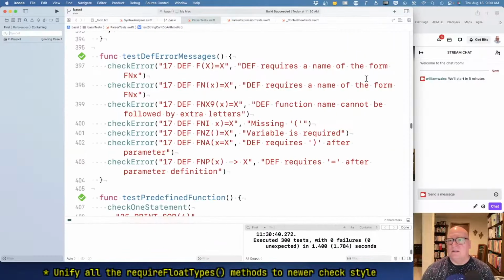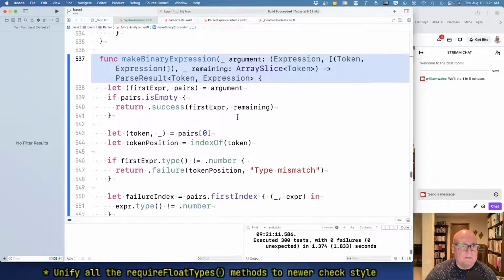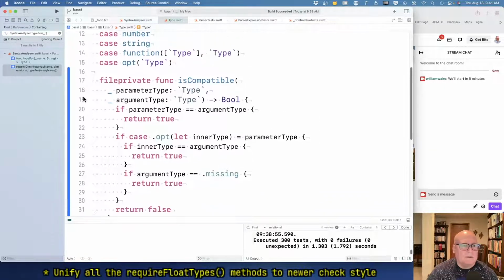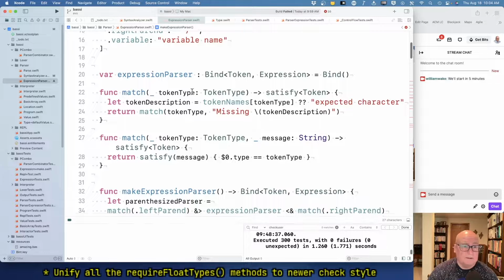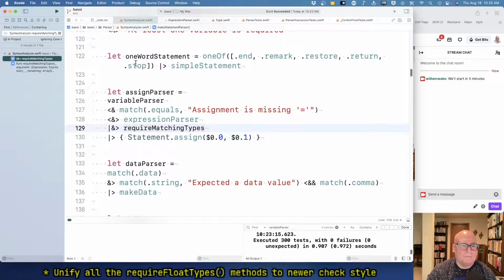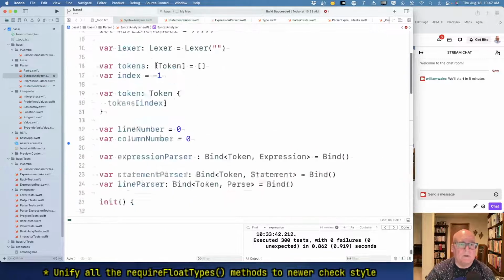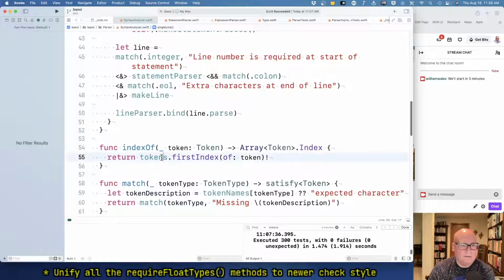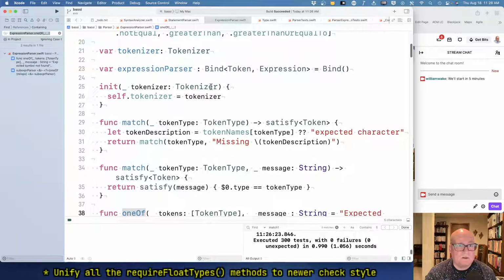EVO-22-09: Refactor Out Duplication - Evolutionary Design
We had two or three ways of doing a few things, so we consolidated those. Then we split out ExpressionParser and StatementParser to their own classes. We also pulled out a Tokenizer (which we'll rename next time) to hold the tokens and do the low-level matching.